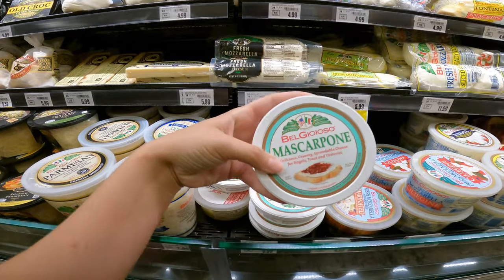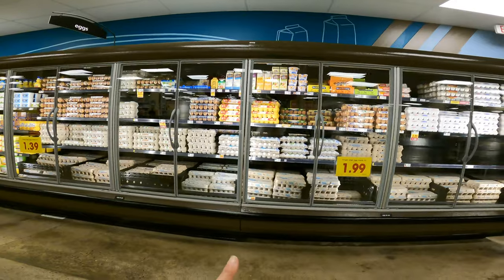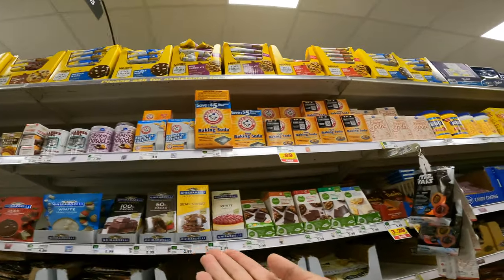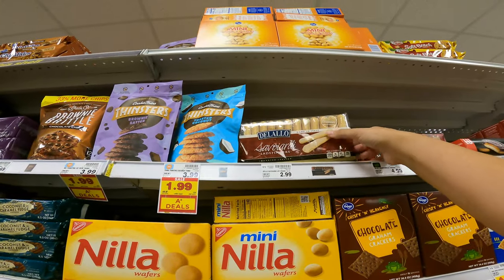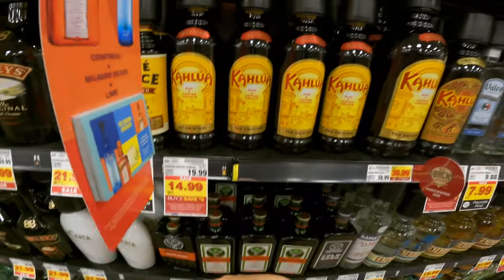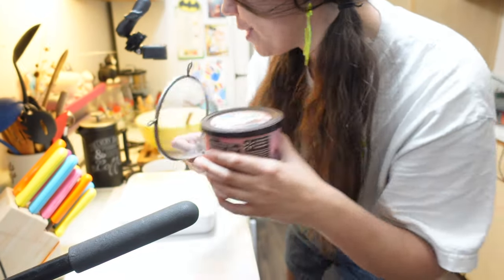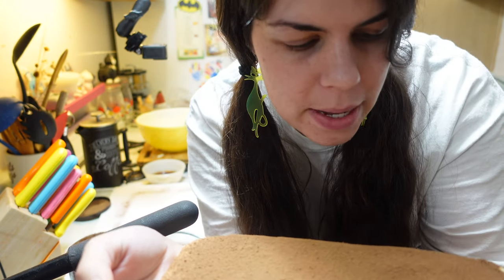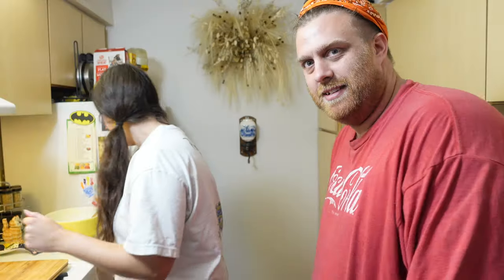I made Tiramisu!!! Maybe you can too!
My Sewing Machine
My Scissors